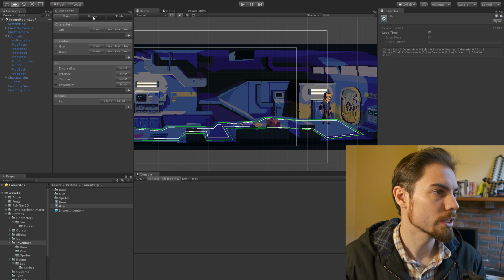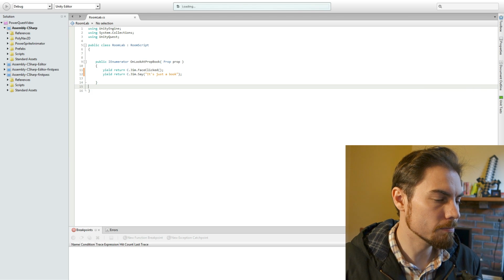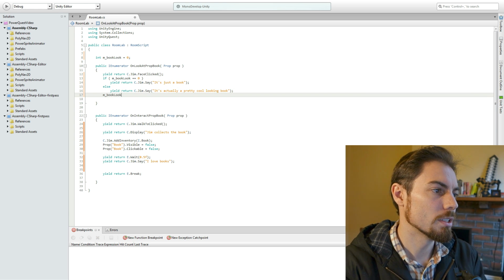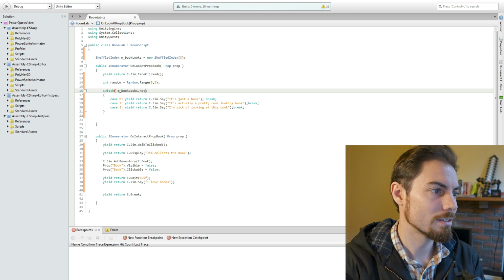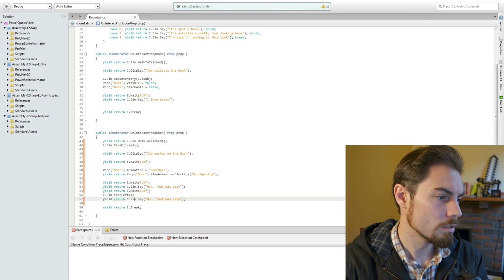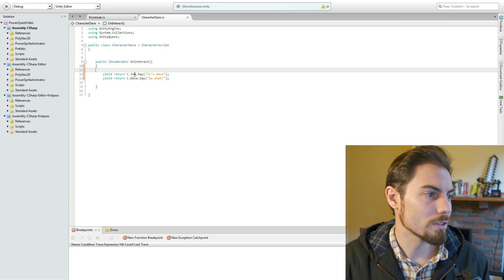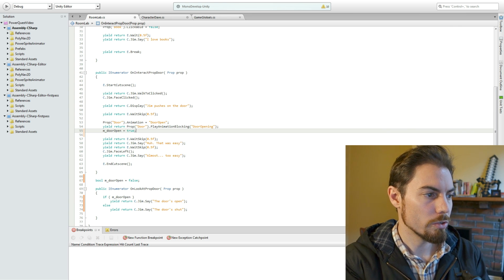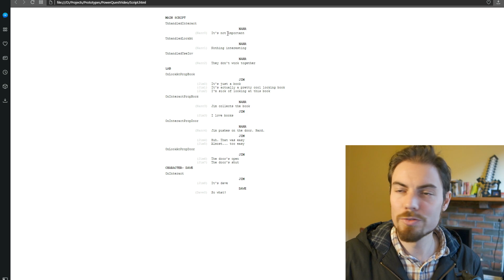PowerQuest Development - Part 3: Scripting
This is a 3 part series showing off the adventure game system I've been making for Unity.

This final vid shows my approach for adding dialog, interactions and puzzles to scripts.

PowerQuest has evolved a lot since making this video. It's out for free and you can find it